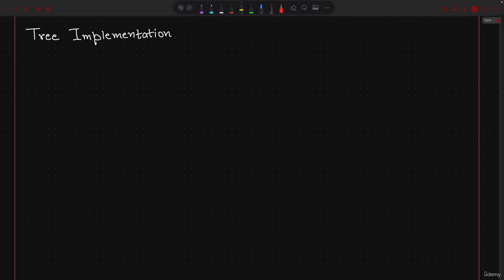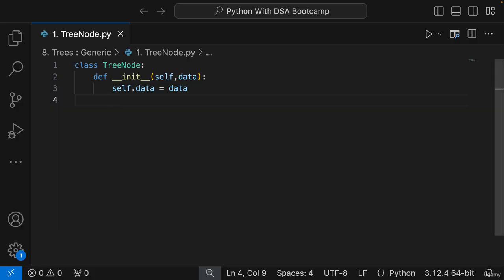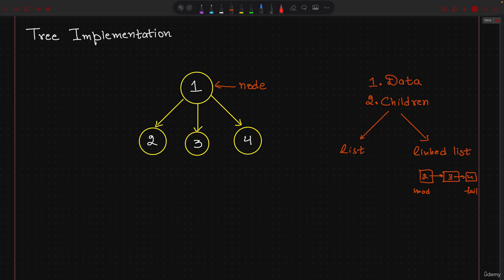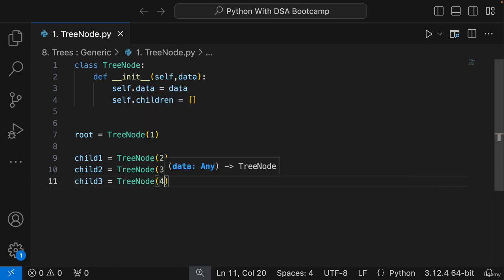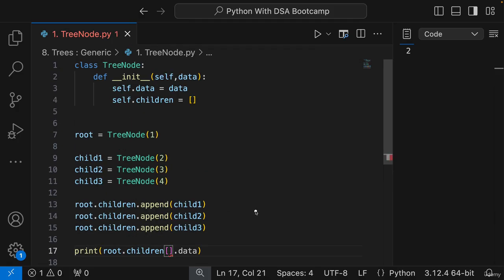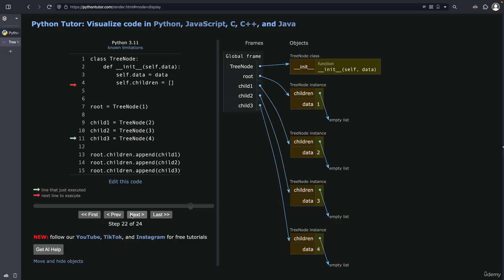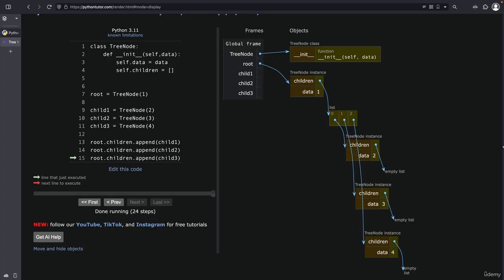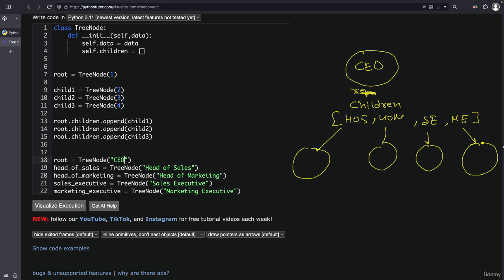163 - Defining a TreeNode